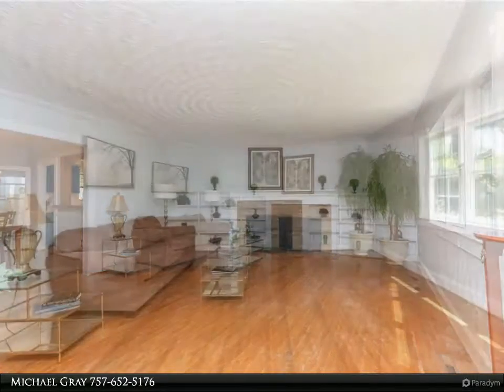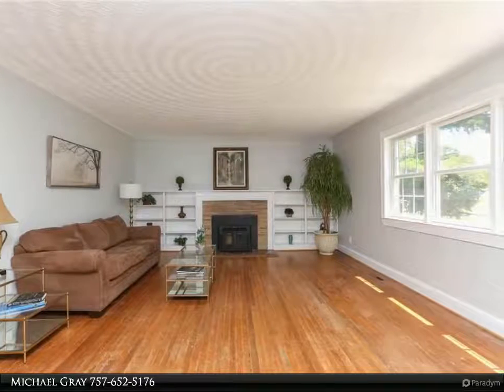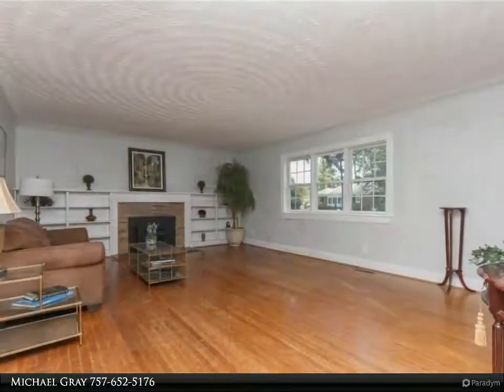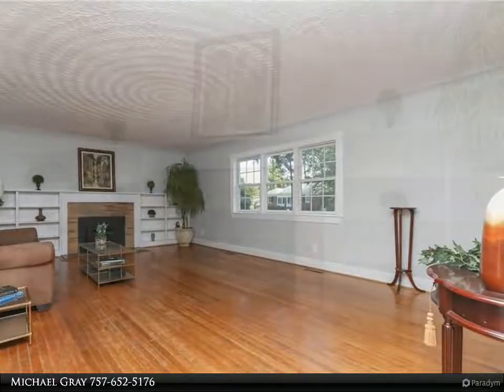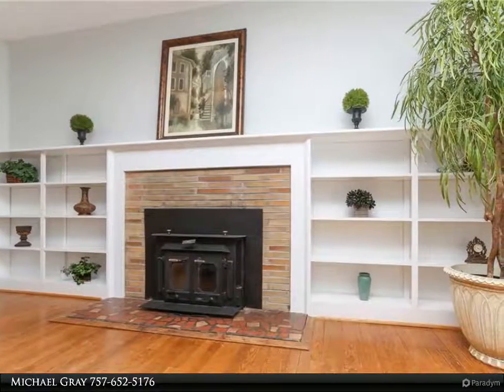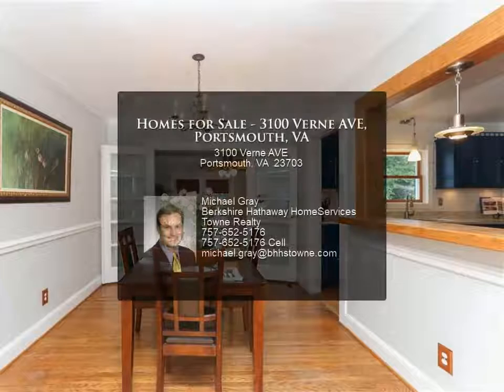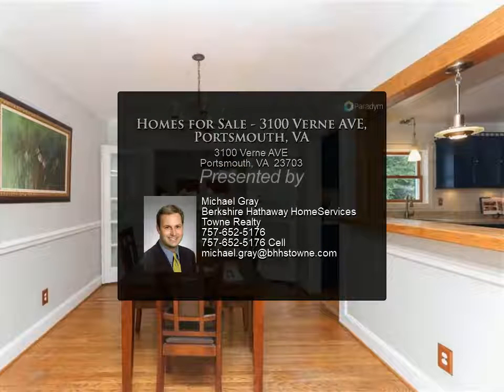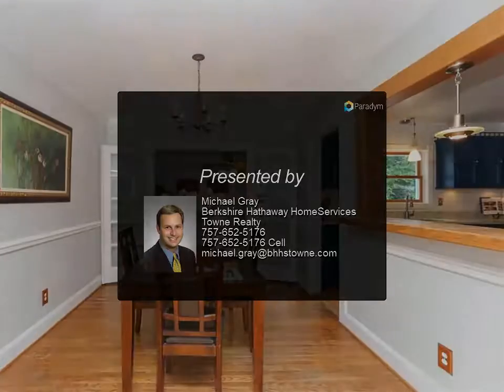Homes for Sale - 3100 Verne AVE, Portsmouth, VA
This brick ranch features a large formal living room with wood burning stove and built-in shelves, formal dining room, kitchen with center island, breakfast bar, under cabinet lighting and new granite counter-tops and subway tile back-splash. A sun-room has french doors leading you to the wood deck and brick patio backyard featuring a storage shed. Two bedrooms, large laundry room and a full bathroom with jetted tub are also located on the first floor. The second floor features a full bathroom, office/study and 2 bedrooms (one needs a doorway to be a 4th bedroom). Ample storage is located on the second floor. The over-sized garage features electric service for an electric car. This .32 acre corner lot has a decorative fence enclosing the backyard.

2 full bath

Michael Gray
Berkshire Hathaway HomeServices Towne Realty